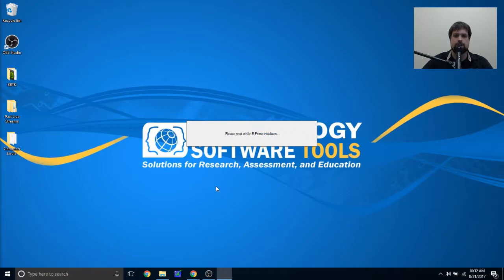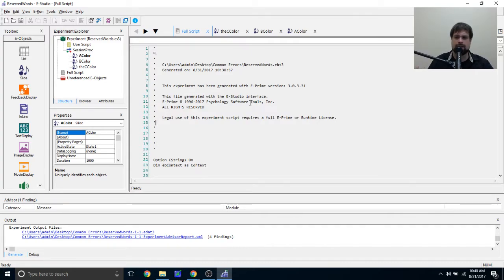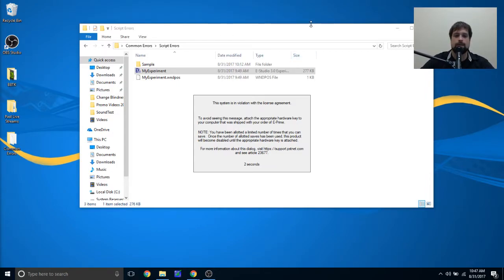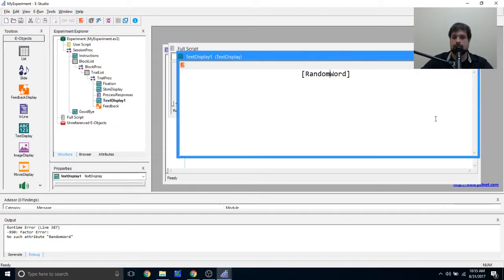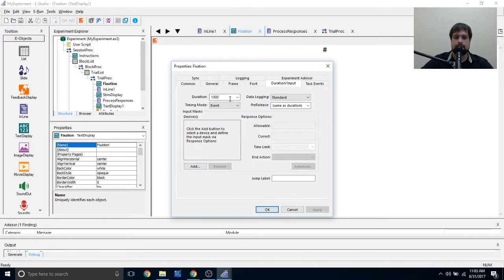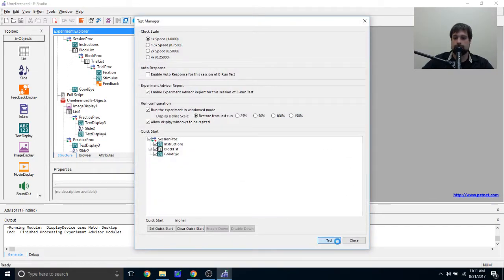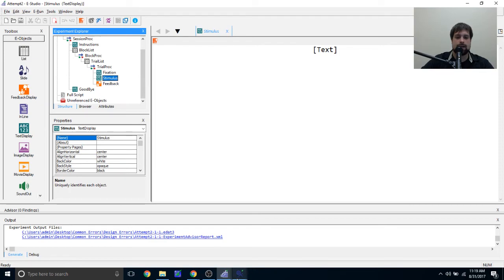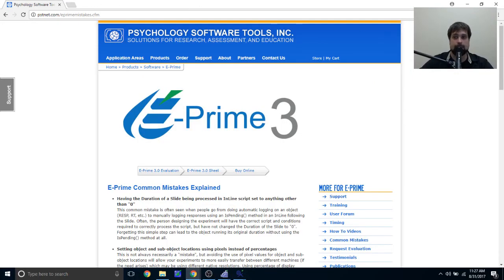E-Prime 3 Live Stream: Common Errors and their Solutions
Join us as Devon works though a few common E-Prime errors and their solutions. These errors include licensing, experiment design and timing-related errors. We at PST love to hear your comments and questions to improve our documentation to fit your needs. So please tell us how we can tailor to you even more!